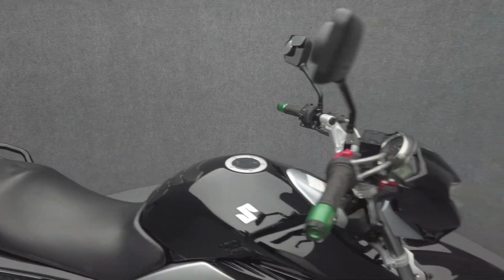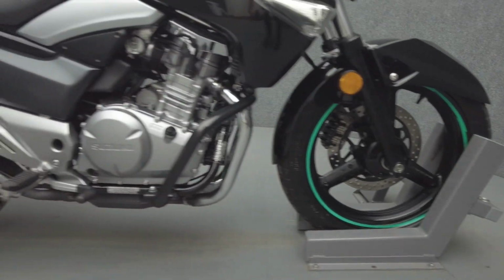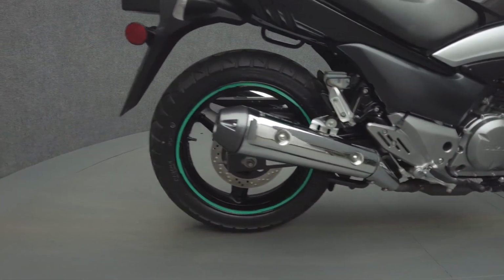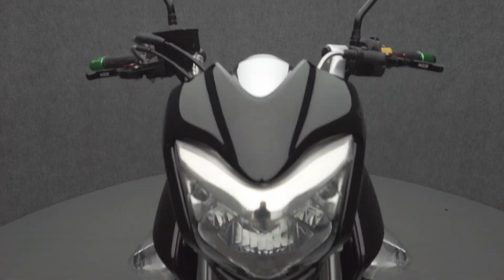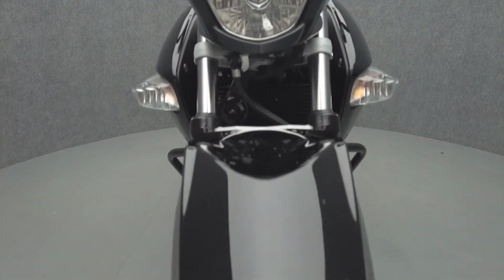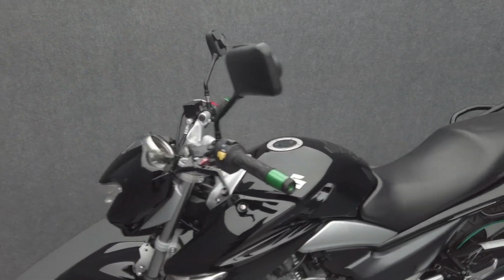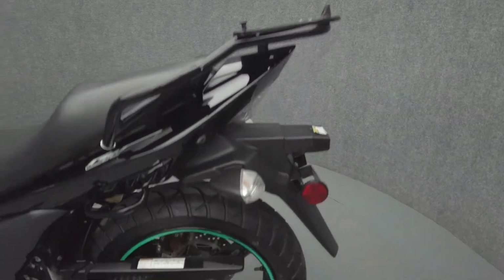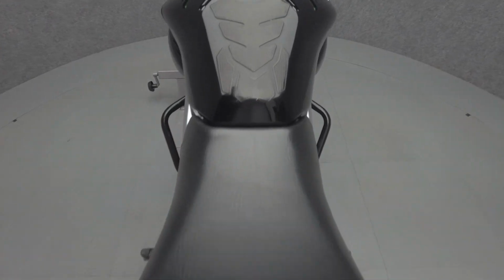2013 SUZUKI GW250 - National Powersports Distributors